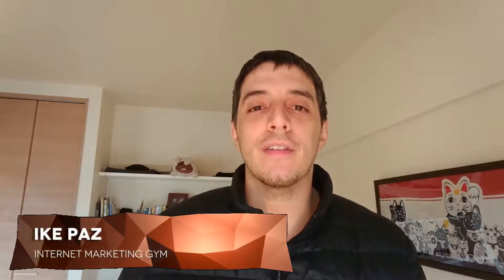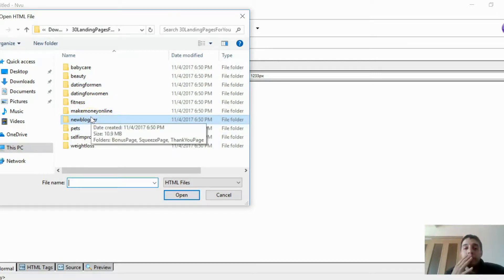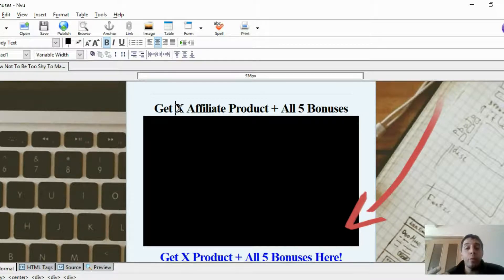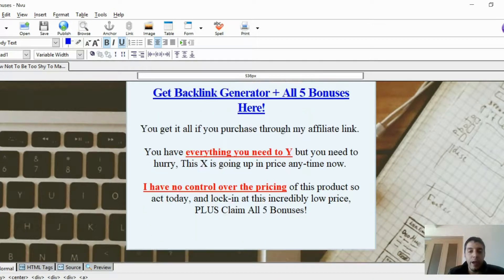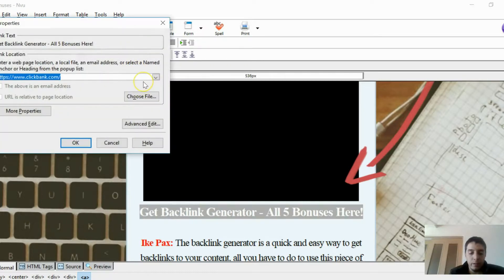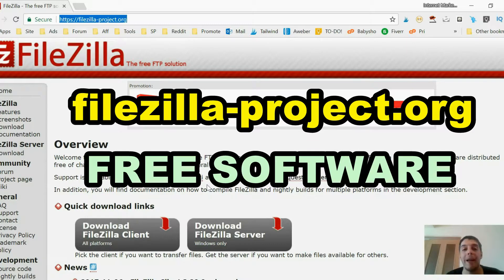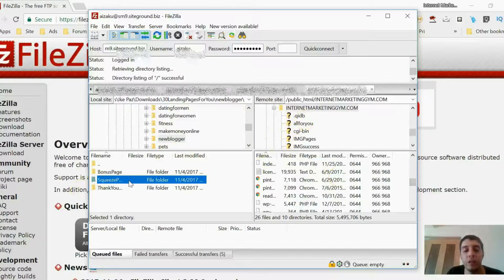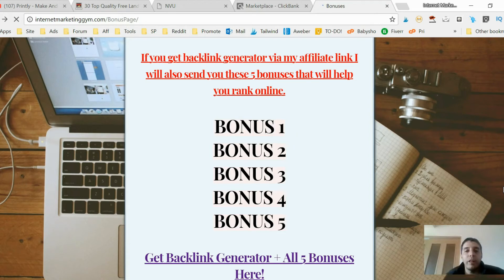Edit And Upload My Free Bonus Page Templates With NVU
Learn to edit and upload my free bonus page templates with NVU.